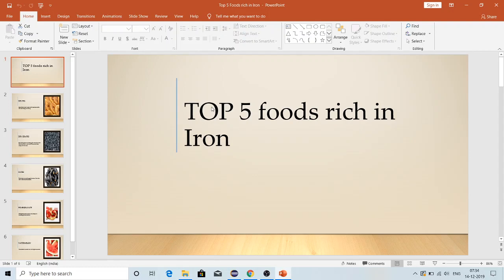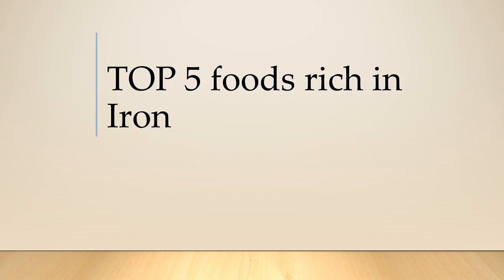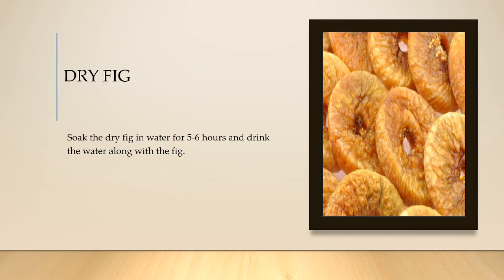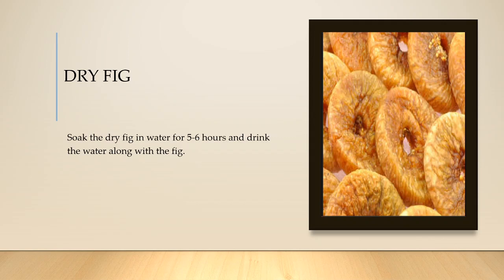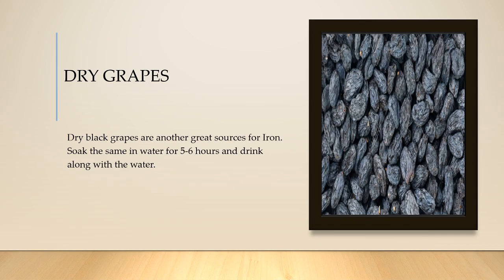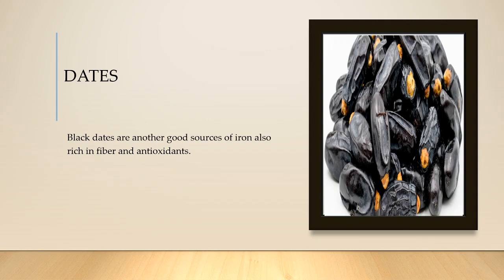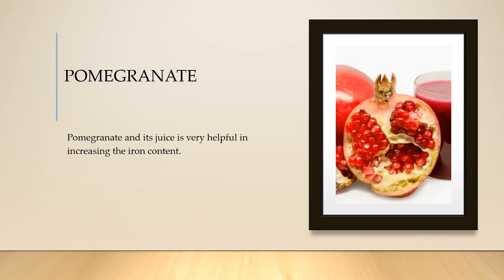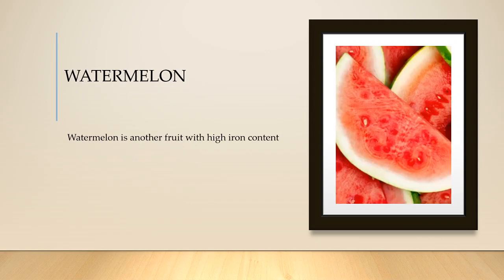Top foods to increase blood content and Haemoglobin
In this video we have explained about the top 5 foods that are in iron and increases haemoglobin